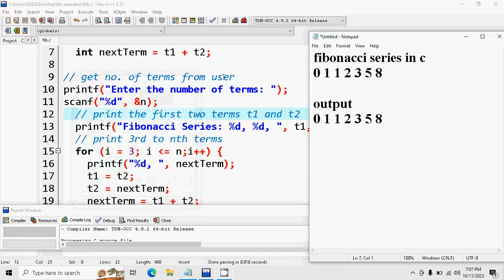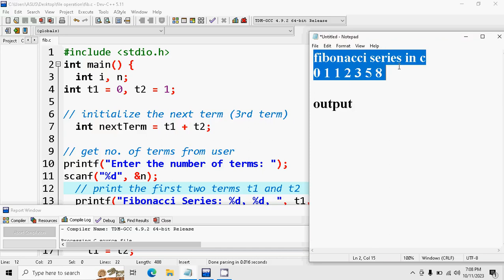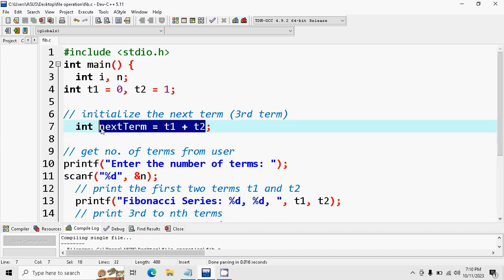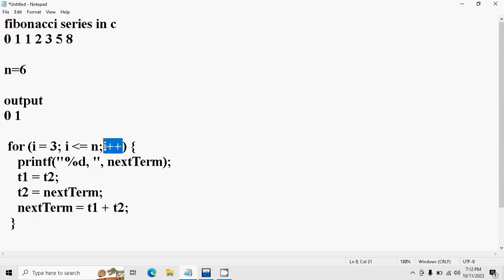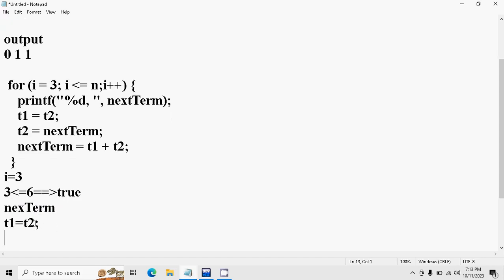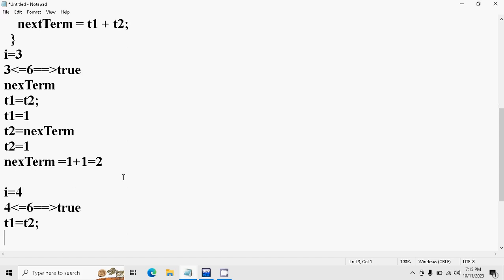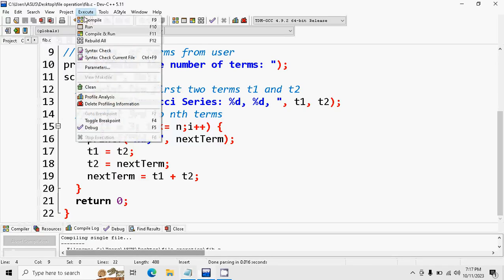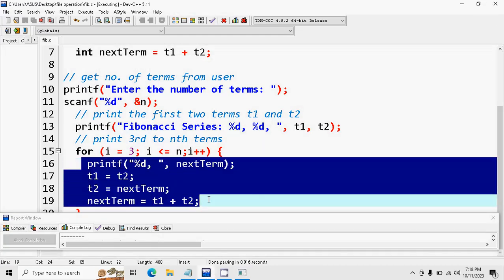Fibonacci series in c using for loop